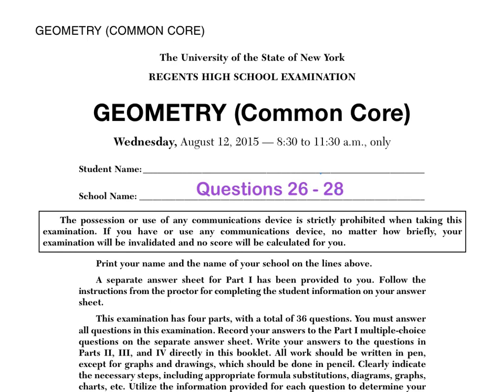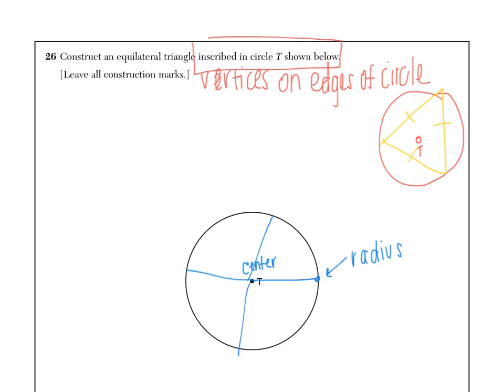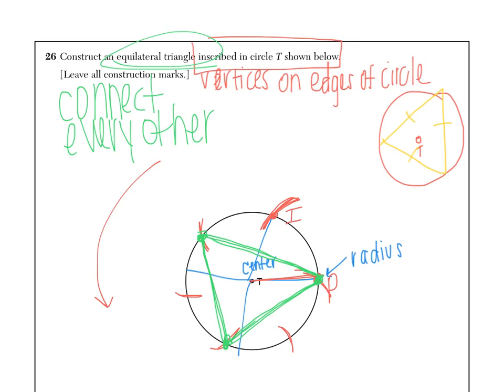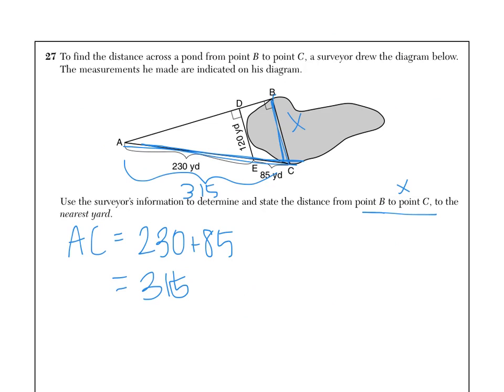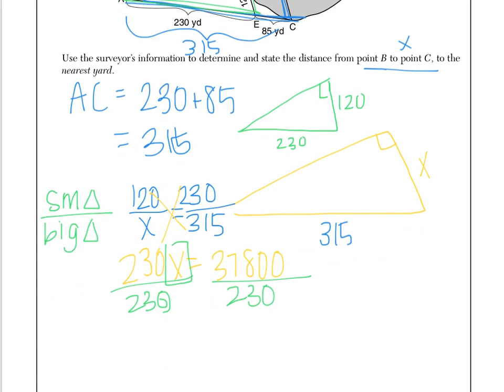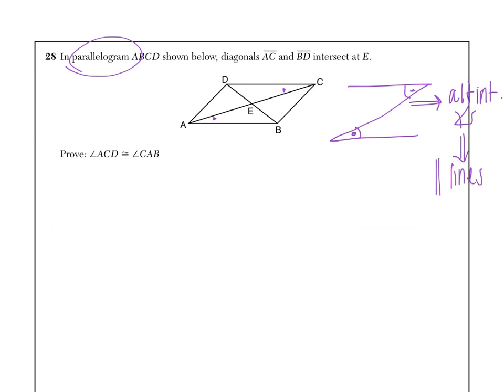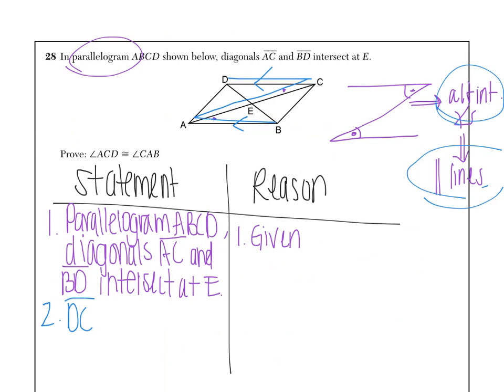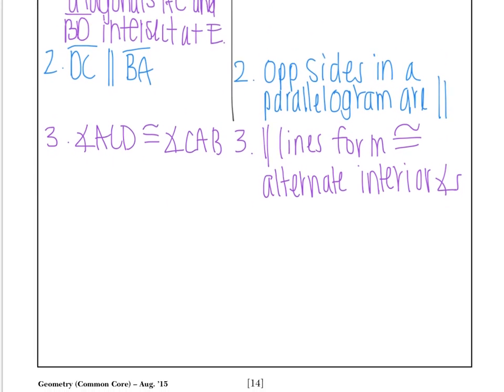CC Geometry Exam #2 [August '15] Questions 26 - 28